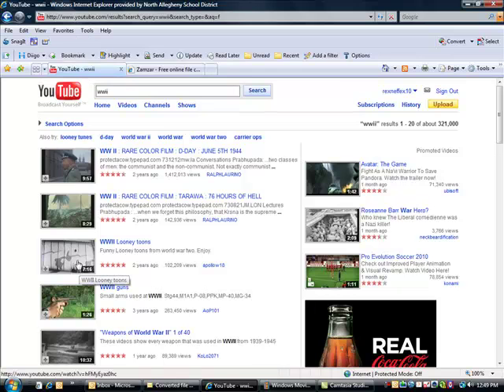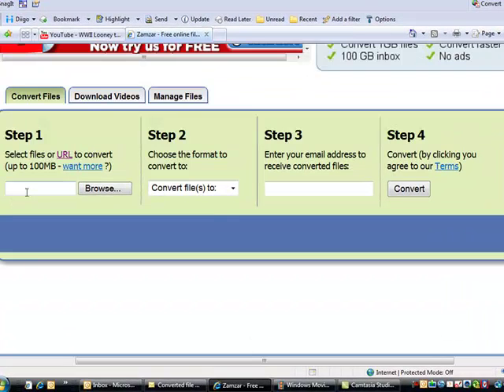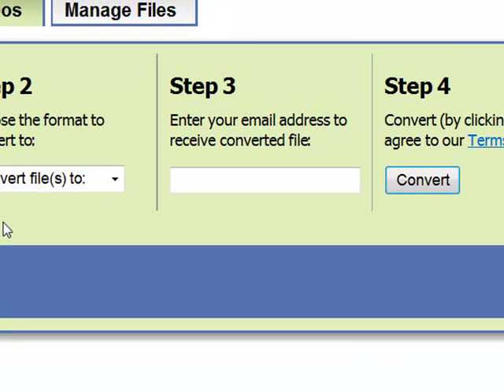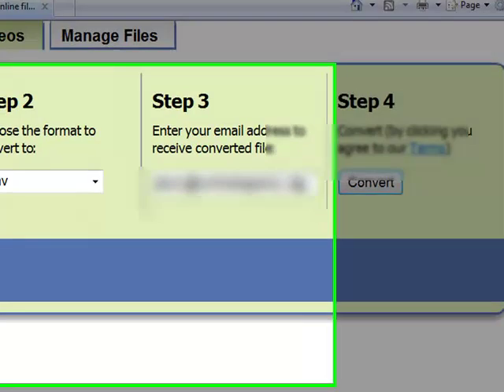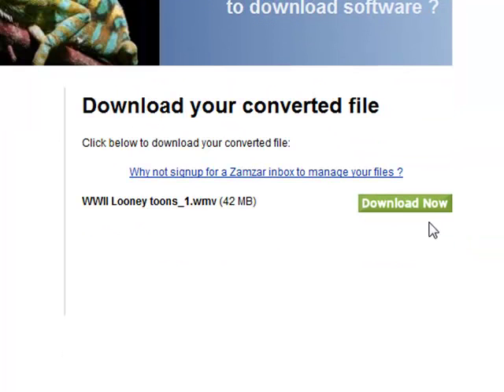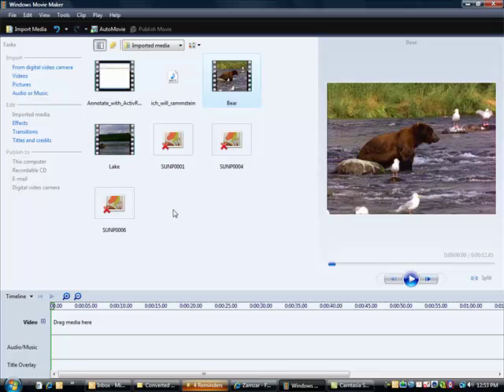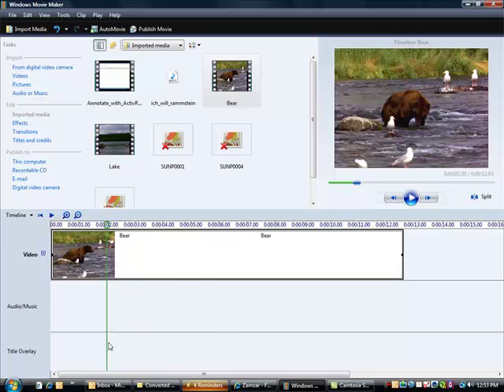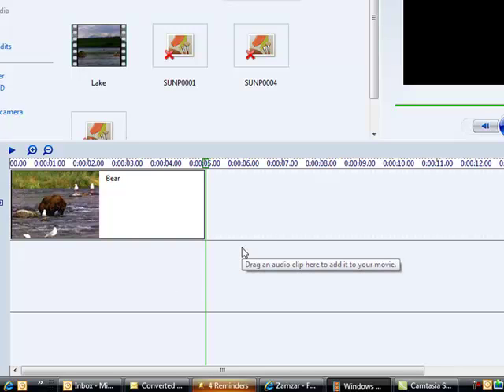Converting YouTube Vids and Editing Video in Windows Movie Maker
A brief overview of the process by which someone can convert a YouTube video for use in a WMM production.